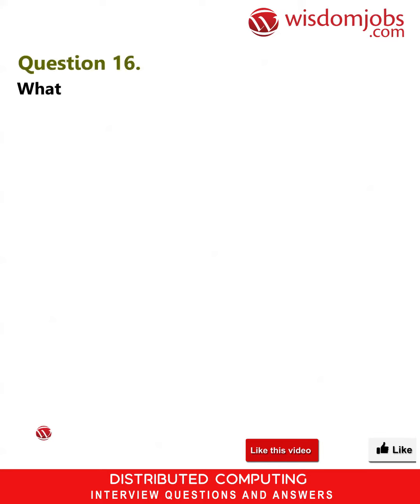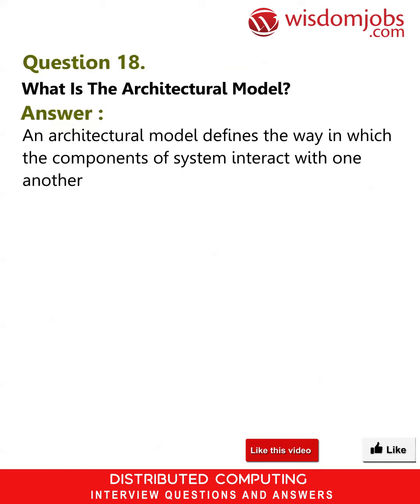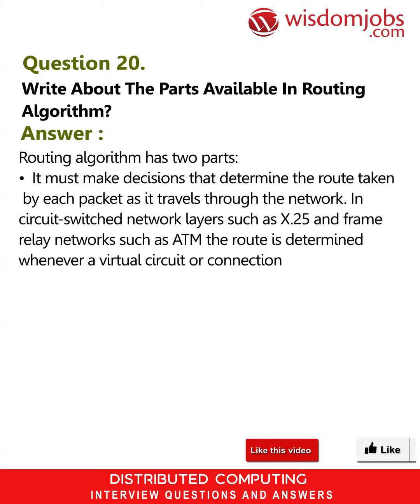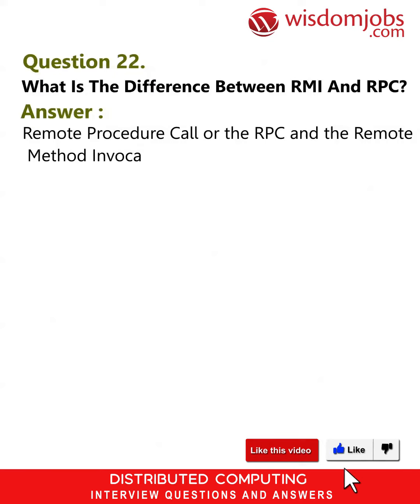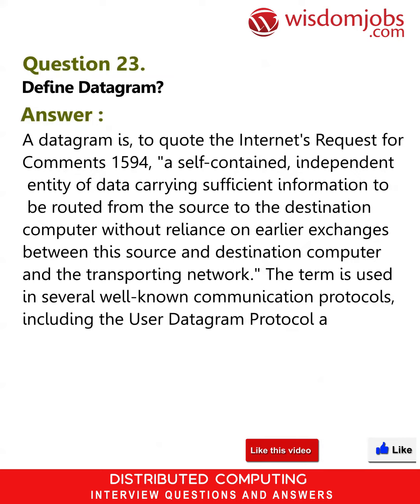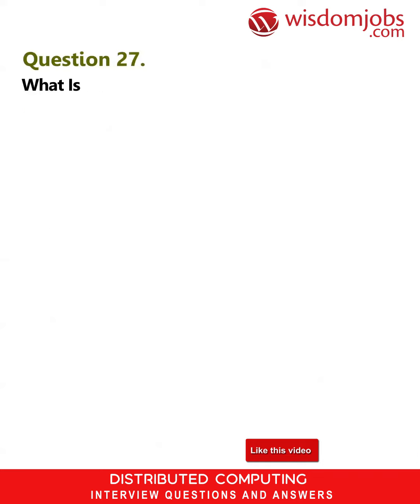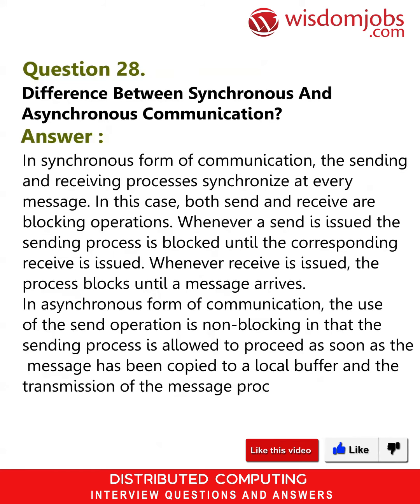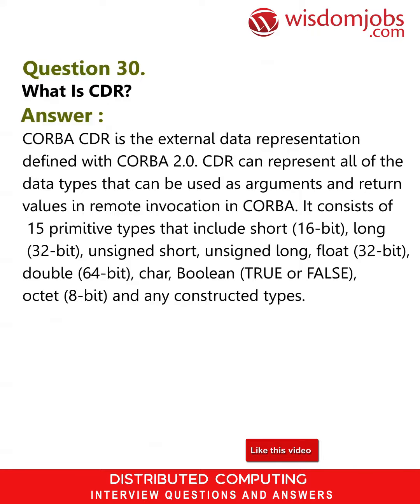Distributed computing Interview Questions and Answers 2019 Part-2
FAQ's For Distributed computing Interview Questions and Answers 2019 Part-2 | Distributed computing | WisdomJobs

Distributed Computing Interview Questions and Answers, Question1: Define distributed system? Question2: List the characteristics of distributed system? Question3: Mention the examples of distributed system? Question4: What is mobile and ubiquitous computing? Question5: Mention the challenges in distributed system?

Wisdom jobs Distributed Computing Interview Questions and answers have been framed specially to get you prepared for the most frequently asked questions in many job interviews. Here we have provided Tips and Tricks for cracking Distributed Computing interview Questions. These Distributed Computing Interview questions and answers are useful for Beginner, Advanced Experienced programmers and job seekers of different experience levels. It's a good idea to go through Distributed Computing Interview Questions. All the best in your job search.

Join the LIVE session on Distributed computing Interview Questions and Answers in your Technical round of Job Interviews.

Read Full Distributed computing Interview Questions and Answers follow the